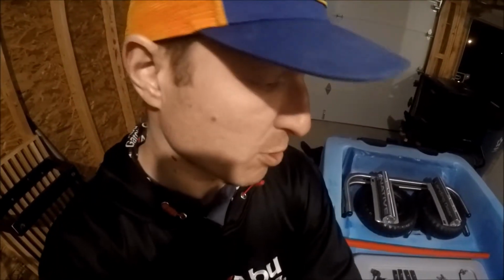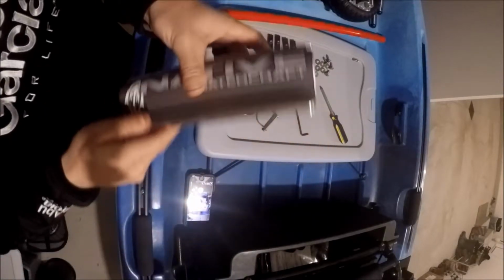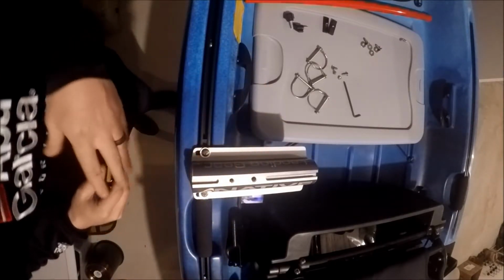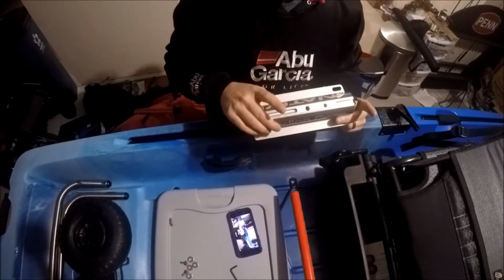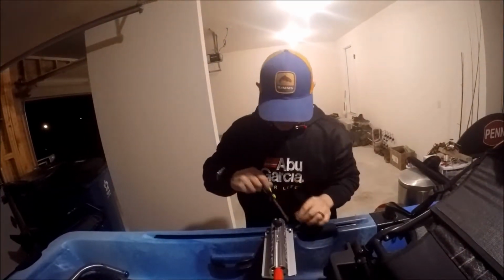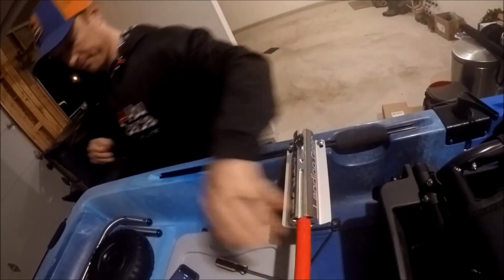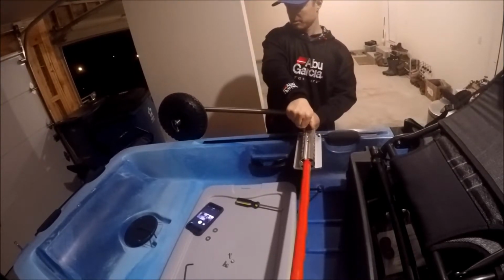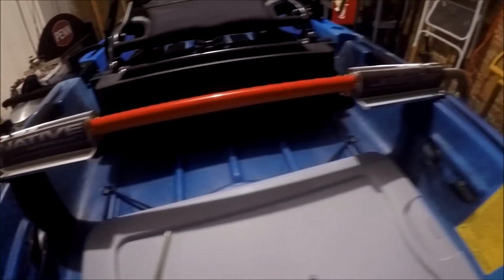Kayak Fishing - No holes Rigging Ep. 1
In this  video series, I will be fully outfitting my new Native Watercraft Titan Propel 10.5. The goal is to rig this thing out without drilling in to the boat. The first episode is a how-to installation of the Boonedox US Native Landing gear.

I highly recommend this product on any kayak over 80 pounds. I've seen this system on Natives, Wilderness, Hobie and Jackson kayaks. Please, let me know if you have any questions! Next up will be an upgraded rudder from BerleyPro.